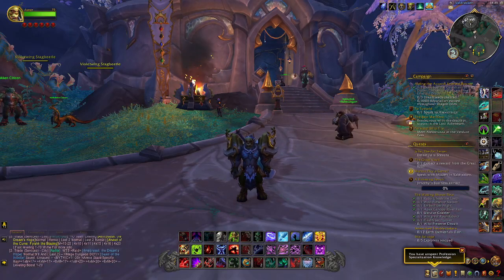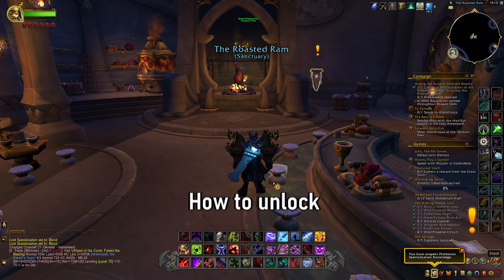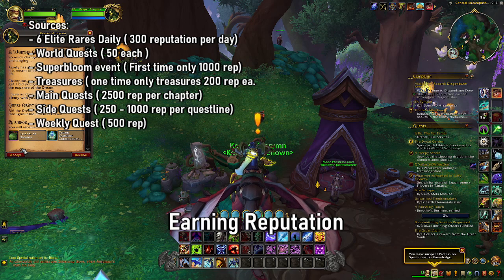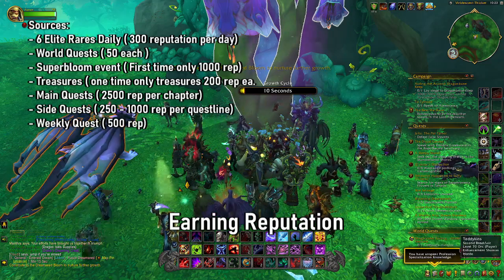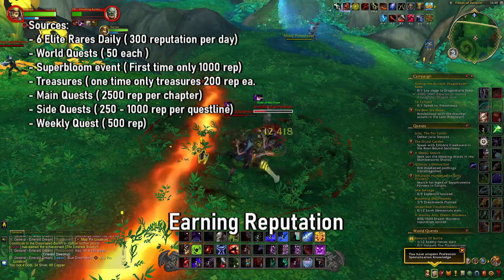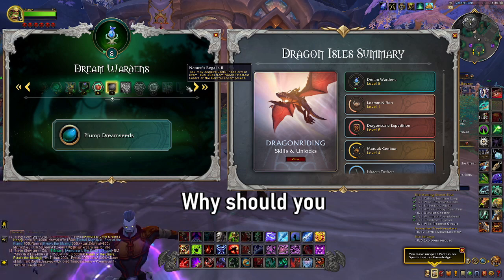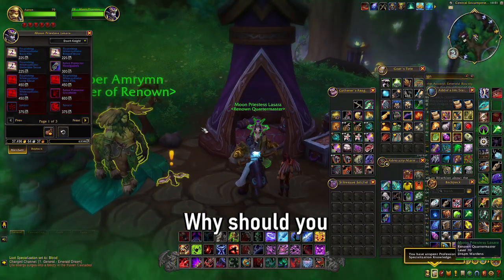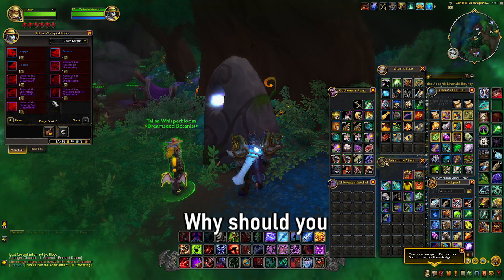THE BEST WAYS TO RAISE YOUR RENOWN & WHY YOU SHOULD: THE DREAM WARDENS: WORLD OF WARCRAFT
In this video we take a look how players can raise their renown, or reputation, with the Dream Wardens faction in World of Warcraft Dragonflight and the best methods to raise their renown along with the rewards such as mounts, pets and transmog gear.